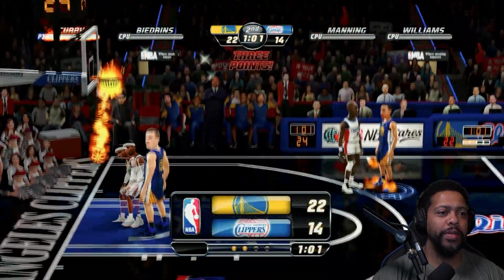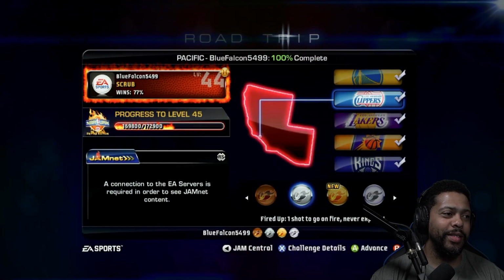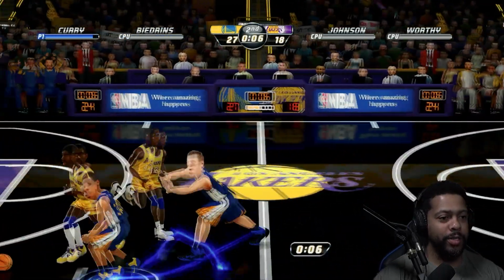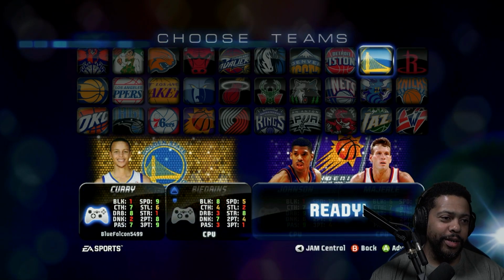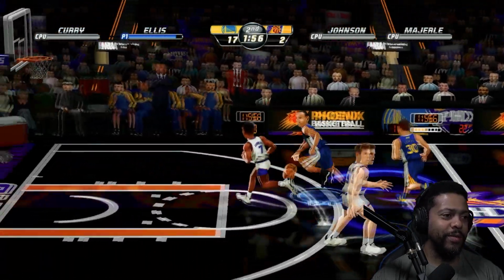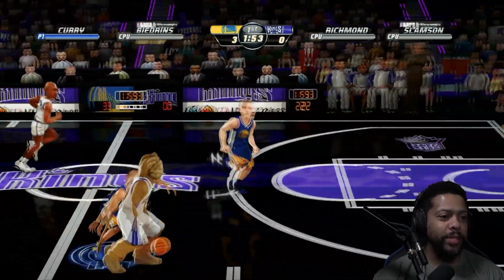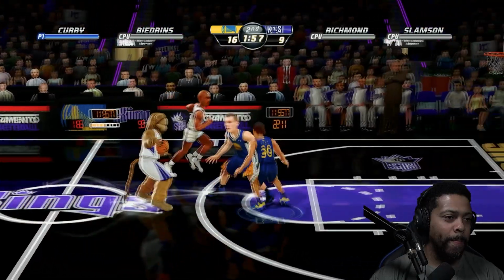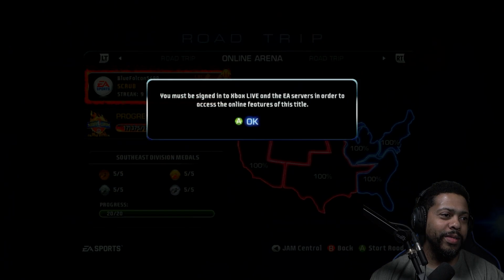NBA Jam Session. Golden State mode. Silver Competition. NBA JAM: On Fire Edition.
NBA JAM Session. Trying to unlock Golden State's Legendary characters. Silver competition. NBA JAM: On Fire Edition.

Social media sites:
Streaming: (coming soon)

Xbox Arcade, NBA JAM, NBA JAM ON FIRE EDITION, Xbox series X, BlueFalcon8404